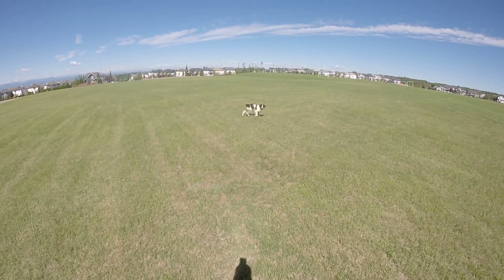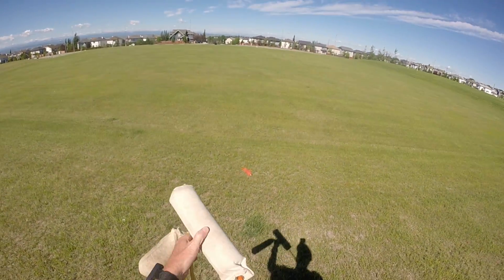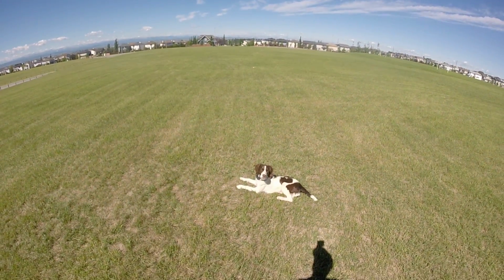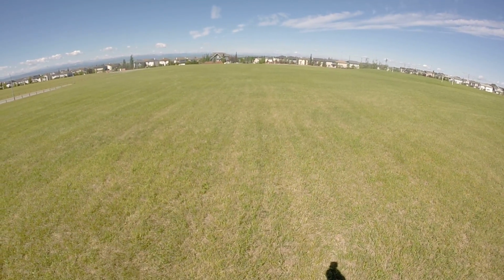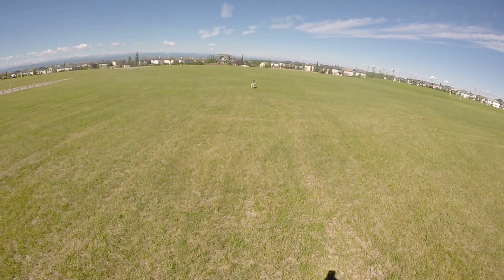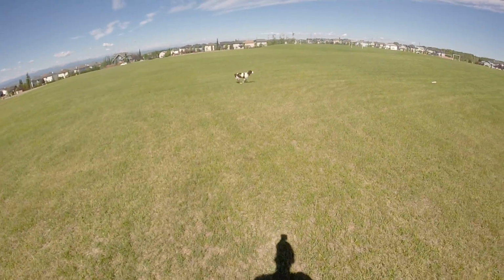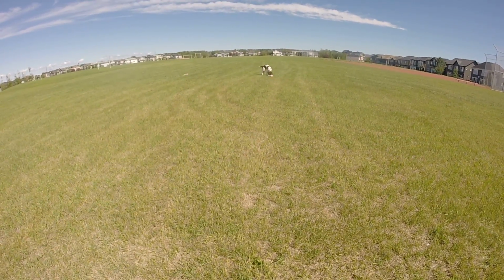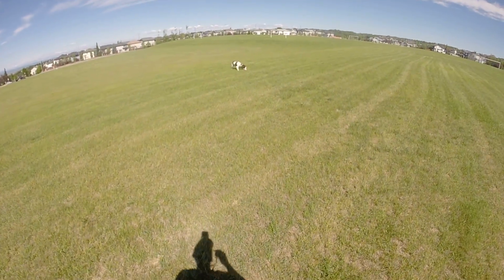Chet back drills